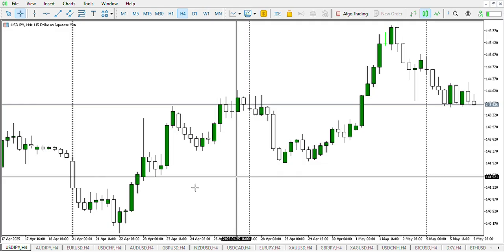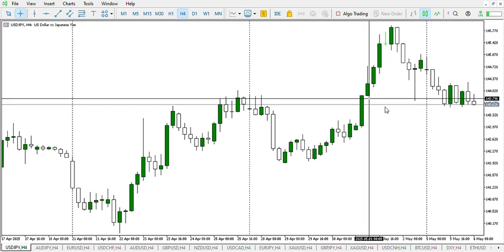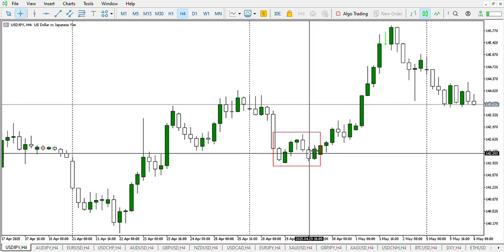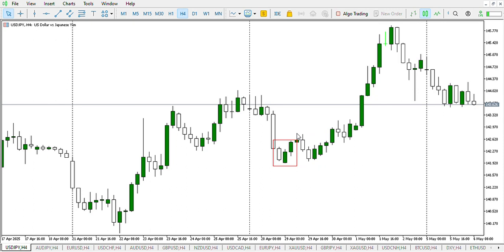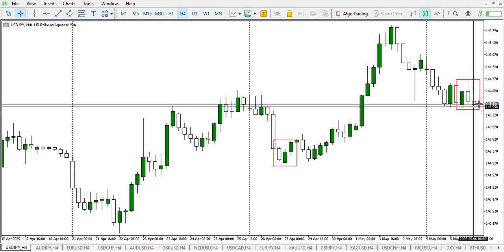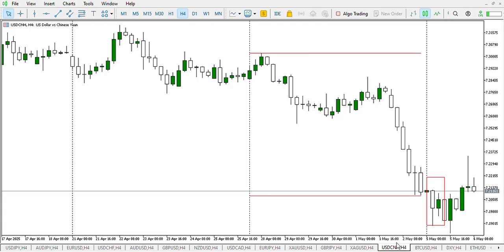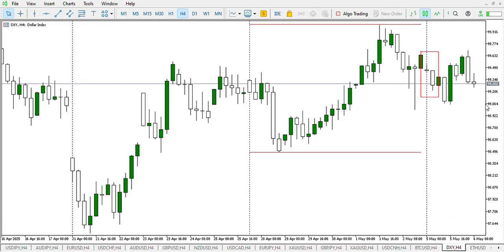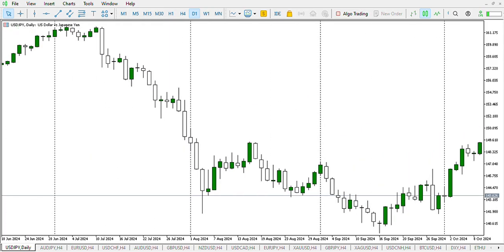Unlocking Profit: How to Read Candlestick Closes Like a Pro in less than 11minutes